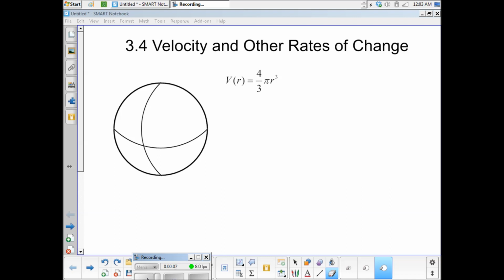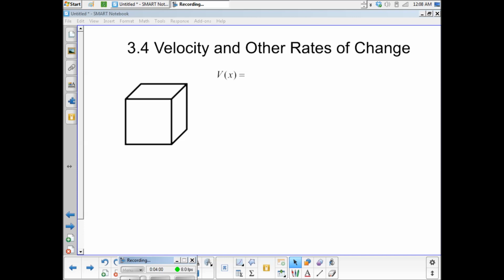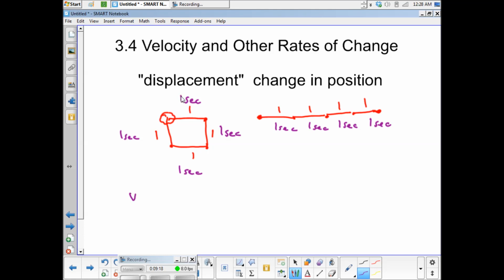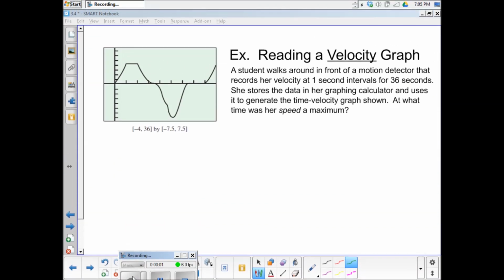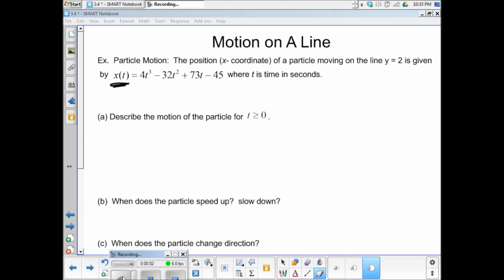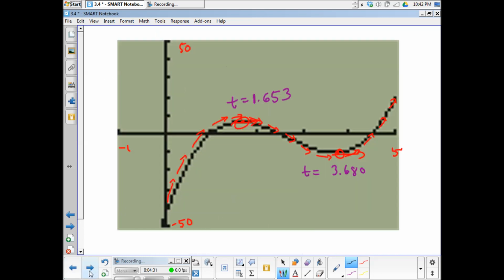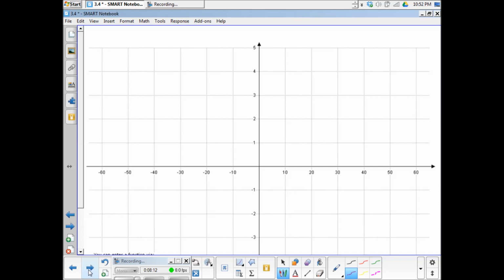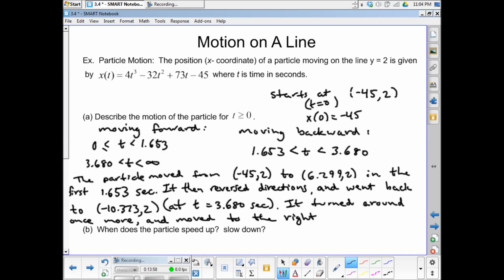BC CALC 3.4 Day 1 Lecture